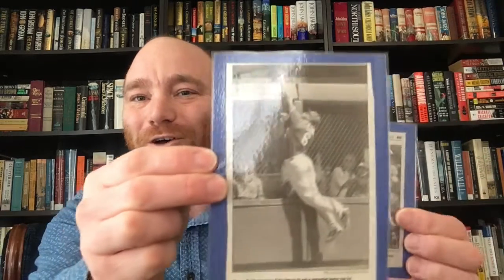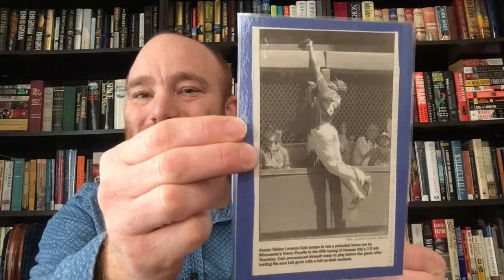How Do You ...? Book Tag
This is the "How Do You ... ? Book Tag.  I watched it on Steve Donahue's channel and then found the original by Shawn D. Standfast.  Great book tag.

How Do You ... ? Book Tag Questions:
1.Do you read more than one book at a time? If yes, what are you reading? And, do you read one book at a certain time of day and another at another time of day?

2. How do you organize your library?

3. Do you ever get the urge to re-organize your library in a different way?

4. Who’s your favorite small/finer press publisher?

5. Can you recall every book you have in your library? Or, are there books you find on your shelves that seem to have just showed up?

6. Do you collect bookmarks?